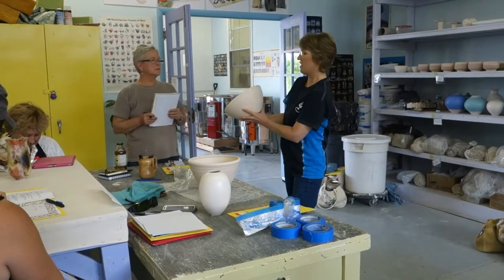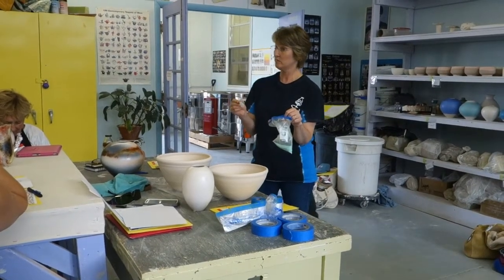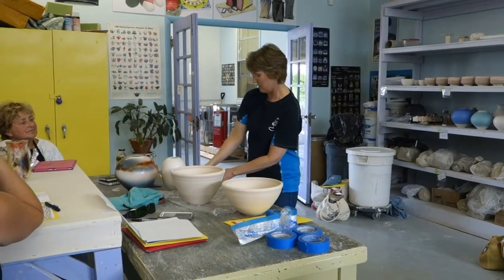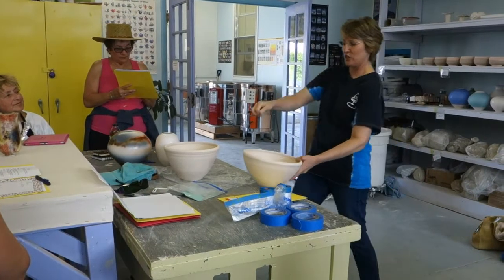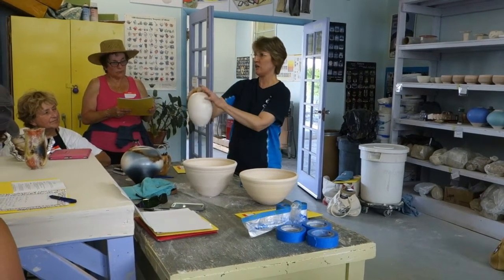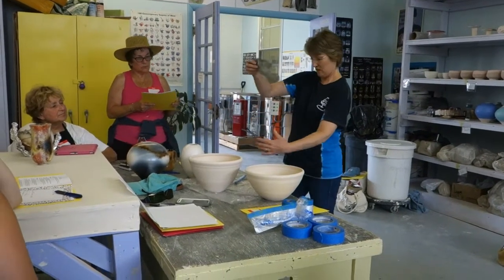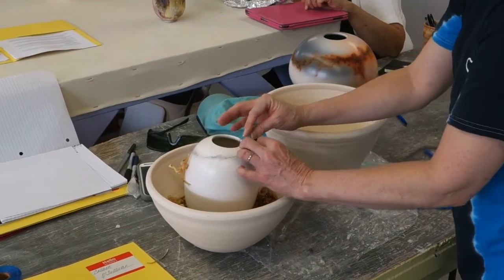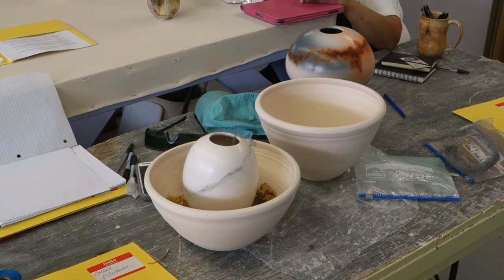Preparing the Saggar with Linda and Charlie Riggs. Visit MonroeClayWorks.com.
Preparing the Saggar with Linda and Charlie Riggs